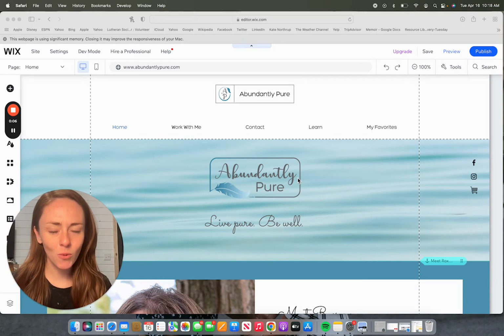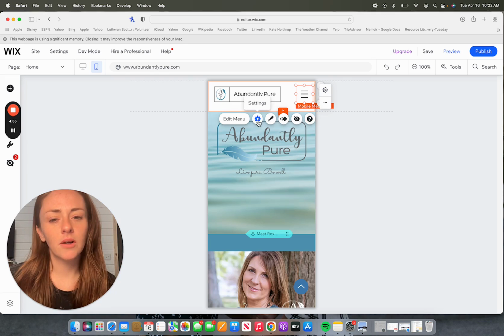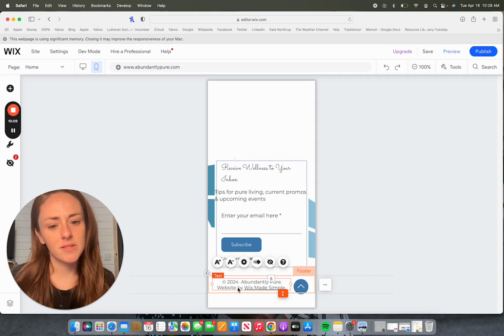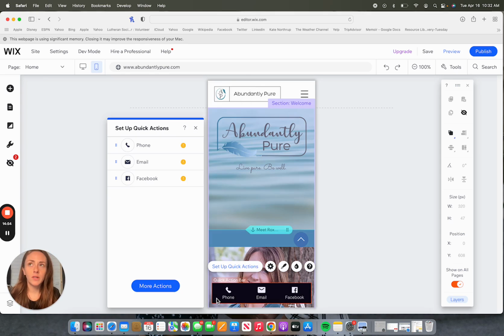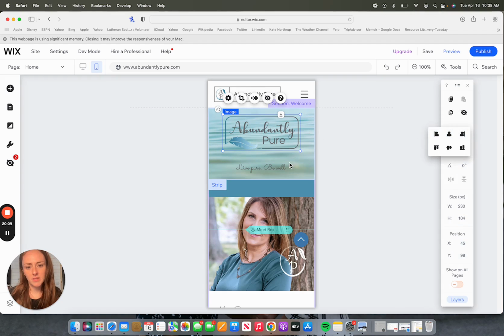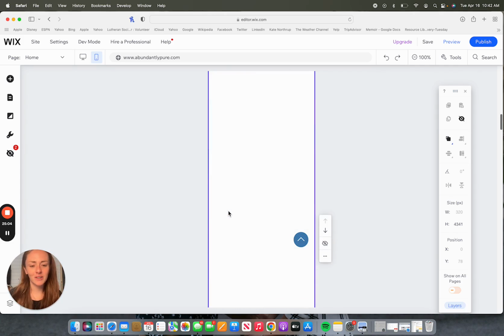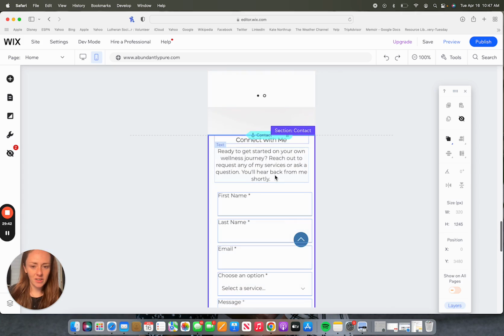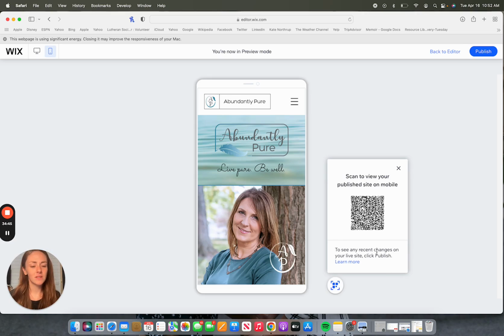How to Make Wix Website Mobile Friendly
You've built a beautiful Wix website... on desktop view! Does your Wix website look horrible on your mobile device? Learn how to make your Wix website mobile friendly in this in-depth tutorial. You'll get my top tips for mobile optimization and see the real-time steps that I follow to make sure my client's websites look great on any device.